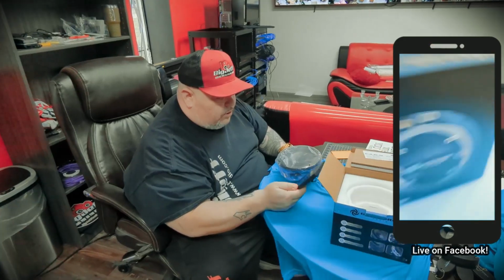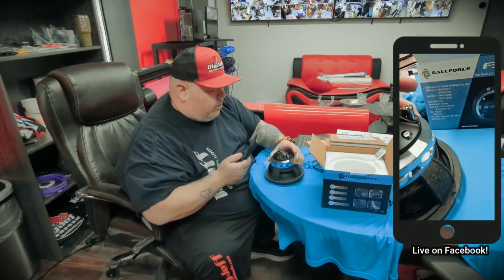Galeforce Audio now at Big Jeff Audio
Big Jeff went live on Facebook to show our newest brand GALEFORCE AUDIO, the best marine speakers available now!  Check it out and see all there is to see about this new brand and what is going on with it!

Big Jeff Audio is getting Bigger and Bigger and Bigger!

Big Jeff Audio where you go for BIG SOUND!